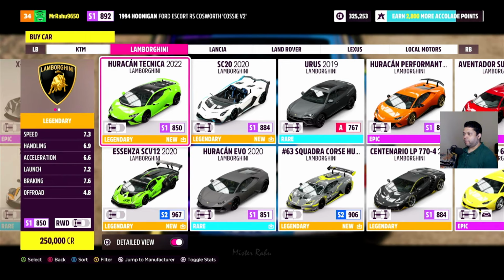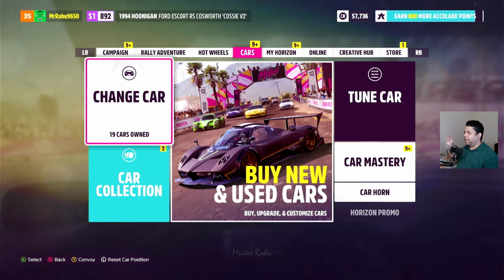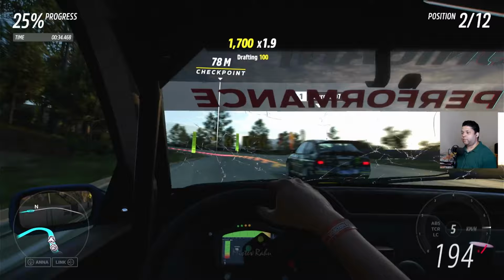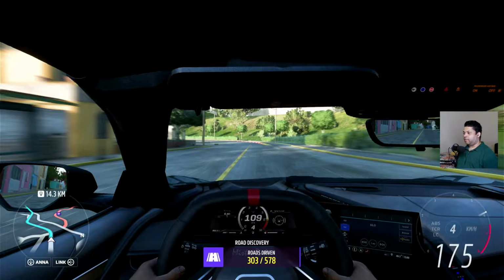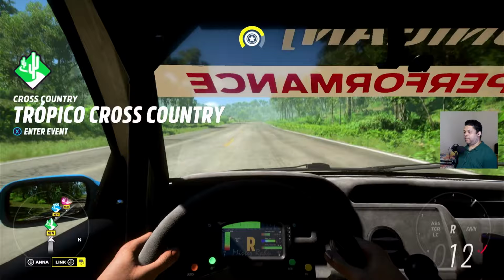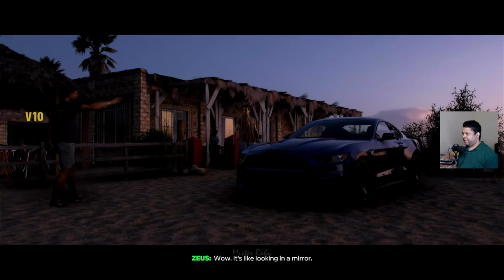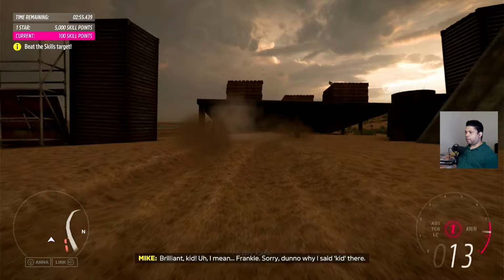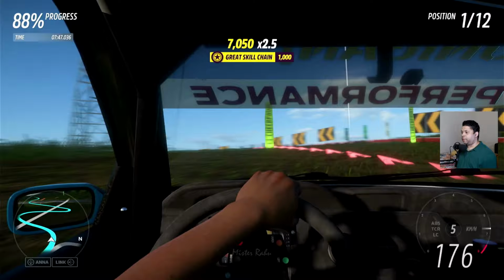Forza Horizon 5 - EP07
Career series of the Forza Horizon 5 played on the Xbox Series S with commentary.